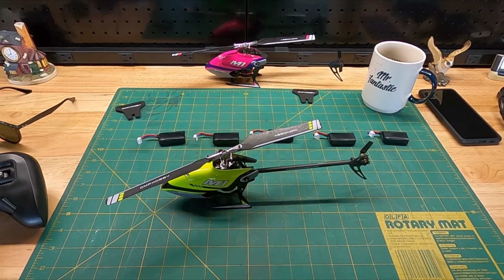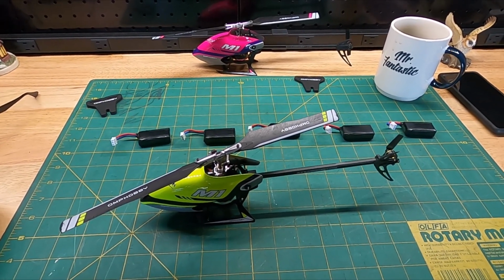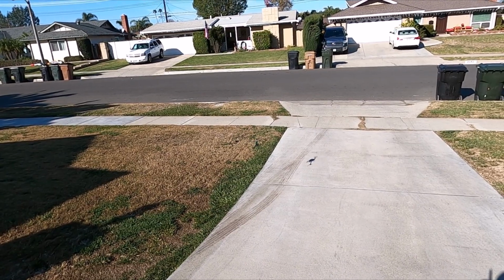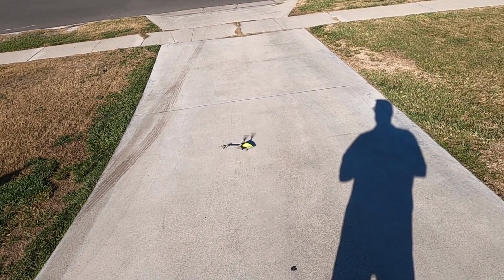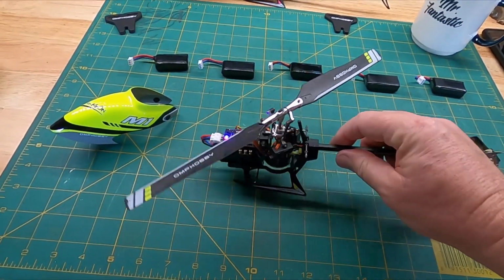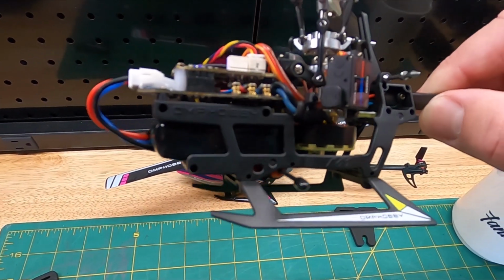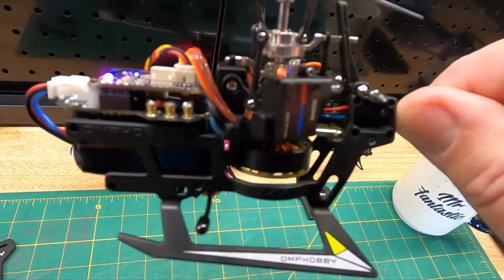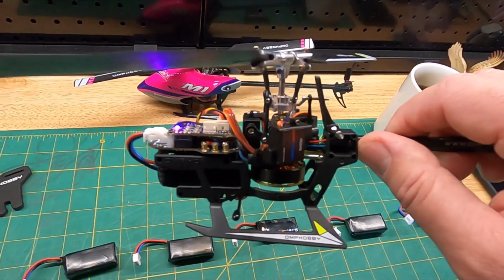OMP M1: Maiden Flight with New Servos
After hundreds of flights, learning new moves and crashing, I had a servo finally quit working on both of my M1s.  I think this is fabulous performance, considering how hard and how frequently I fly these helis!  As a workaround, I just put the remaining servos in my purple M1 and kept on flying.  But now, a few weeks later, I have my yellow M1 fixed up with a new batch of servos!

Since these are such great helicopters, I have nearly zero experience with working on them.  So, I just installed the servos, eyeballed each of the servo arms to level the swash plate, and called it good.